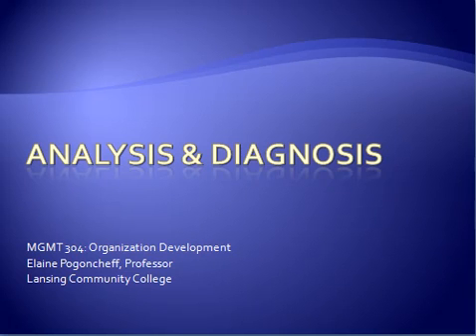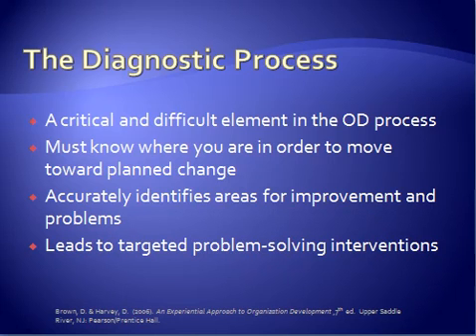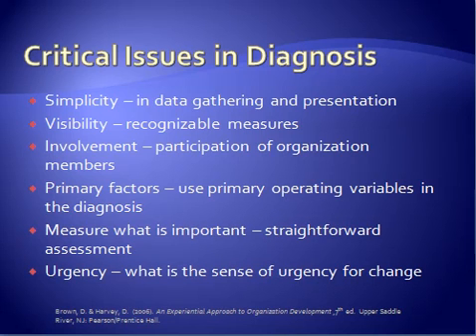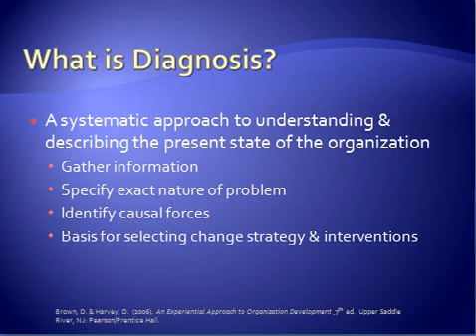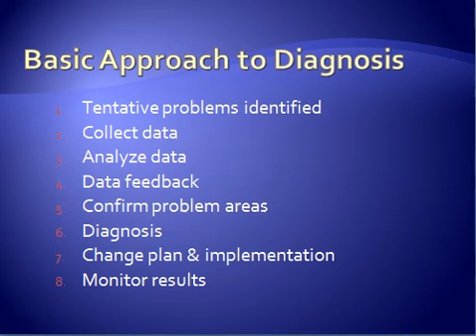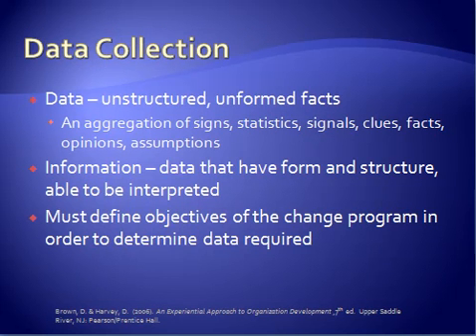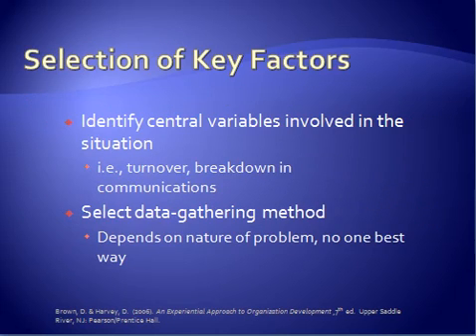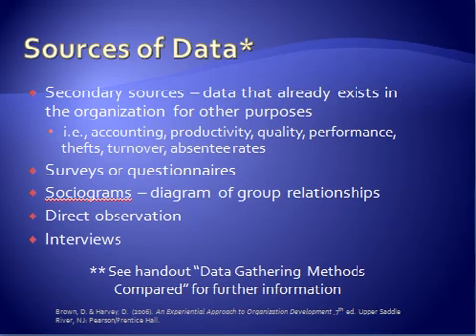Analysis & Diagnosis in Organization Development - pt. 1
MGMT 304 lecture (pt 1 of 3) on diagnosing organization problems to determine OD interventions